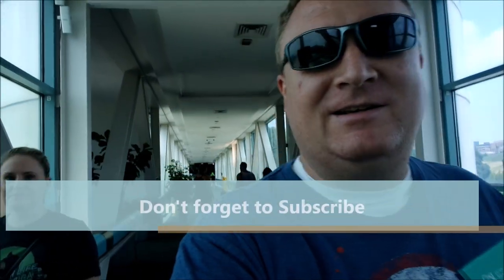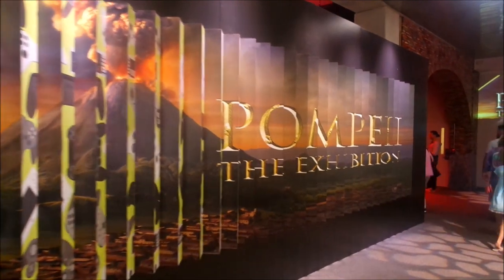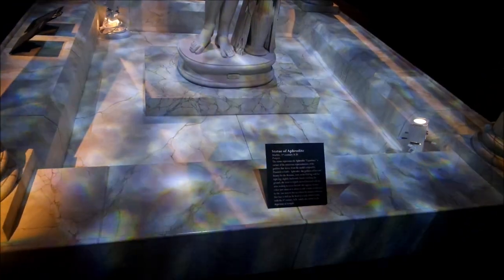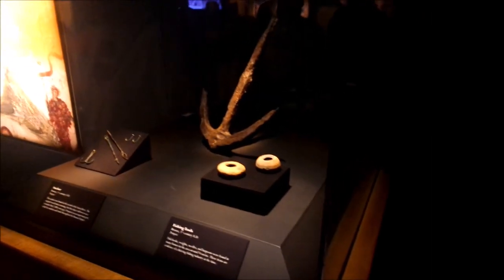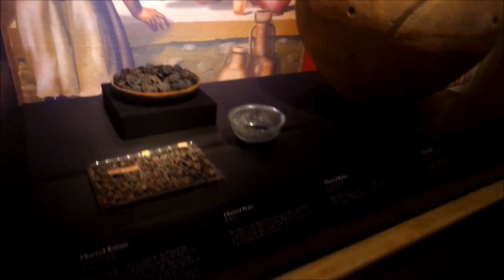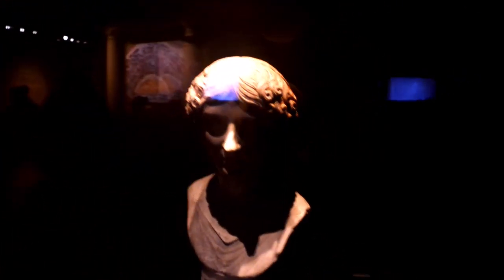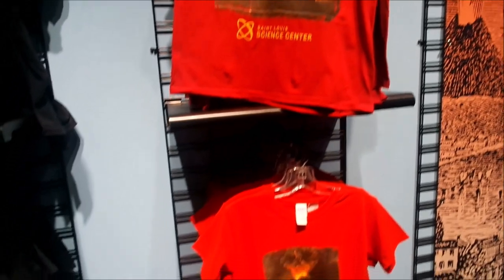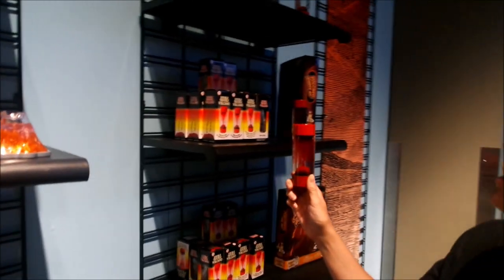POMPEII: THE EXHIBITION - Saint Louis Science Center